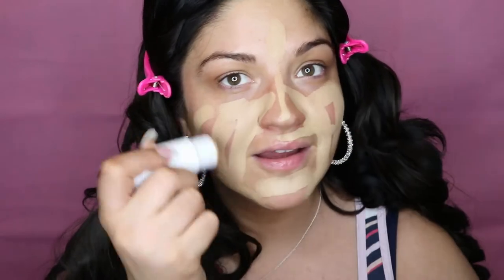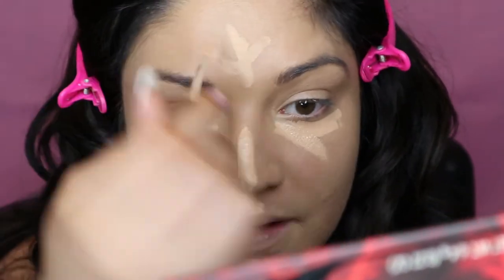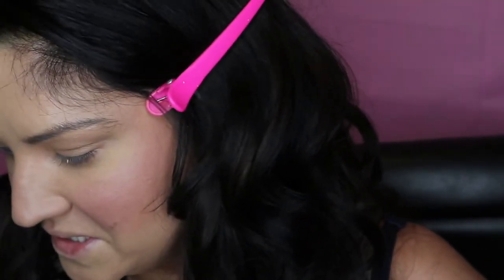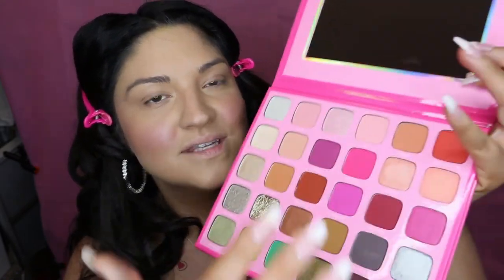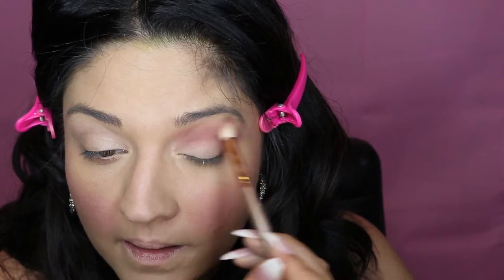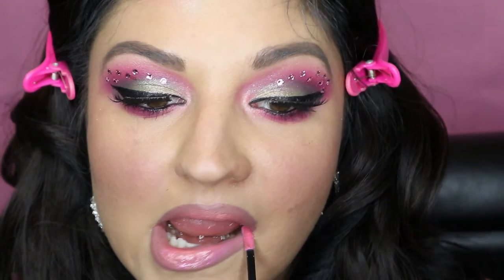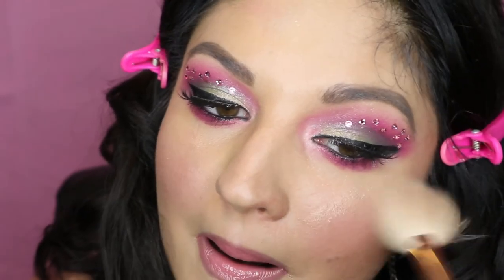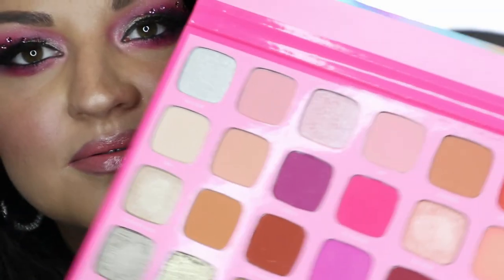milk cosmetics foundation stick /Jeffree star pallet / first impressions .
Reviewing the new Jeffree Starr pallet and creating a fun Swarovski crystal eye look perfect for a prom look or festival . Retesting the milk makeup foundation stick with no primer to see if it will apply better and talking about my likes and dislikes about popular trends and makeup , also using my new favorite concealer , just realized I had accidentally edited out the part  where I said which powder I was using , It was  the Kylie cosmetics setting powder in the shade yellow in case you are wondering .